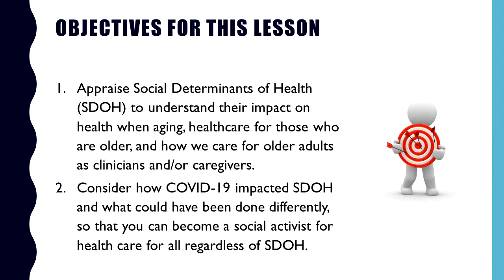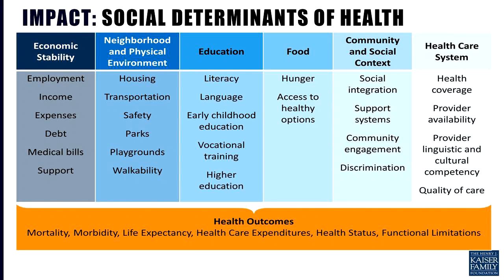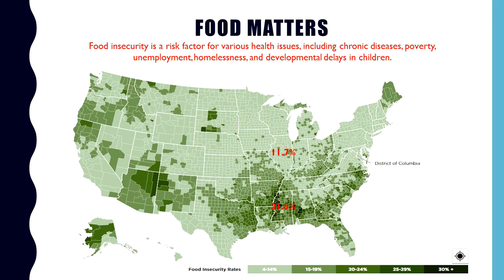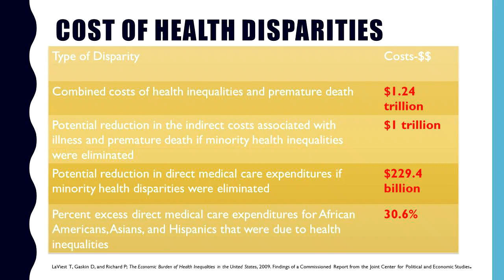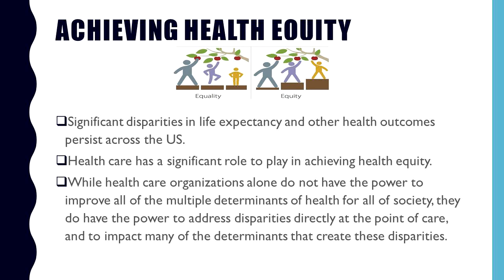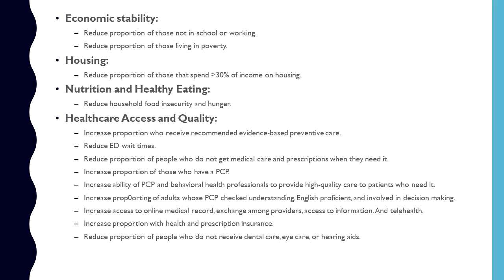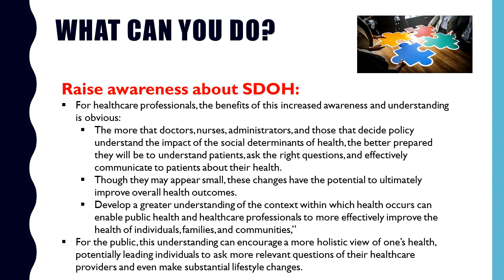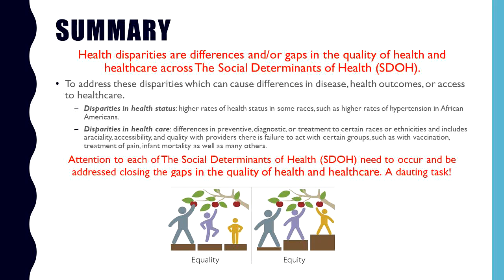Module 3 Social Determinants of Health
This series of modules provide in-depth information on healthy aging in the US.